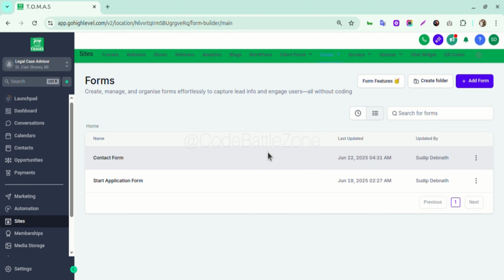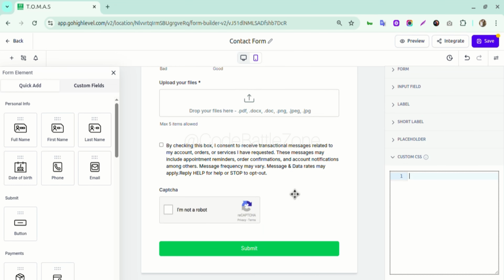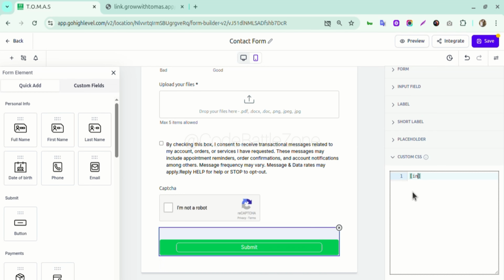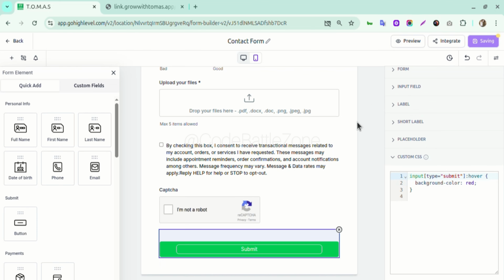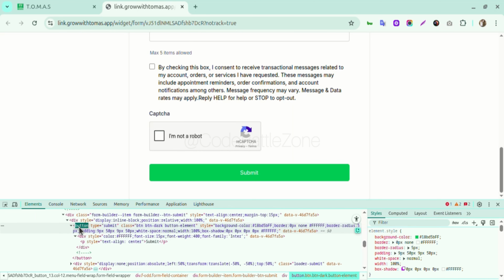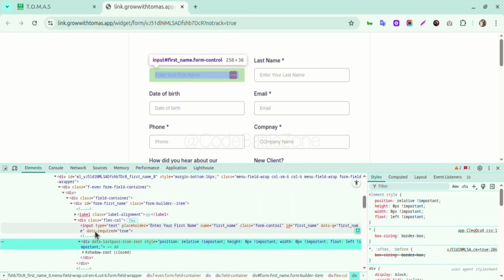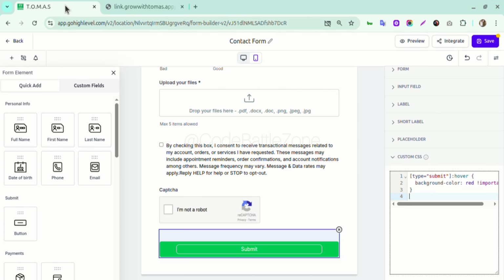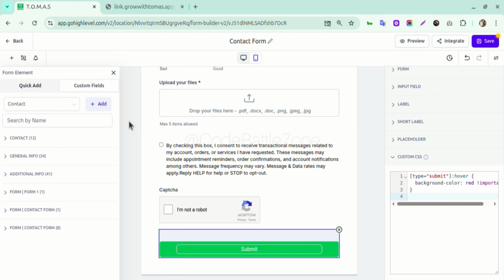GHL Form Builder Custom CSS Tutorial || Advanced Styling for GoHighLevel Forms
In this video, I’ll walk you through how to use **Custom CSS** inside the **GoHighLevel (GHL) Form Builder** to fully customize and style your forms beyond the default options.

Whether you're looking to change font styles, input box designs, spacing, colors, or alignments — this tutorial will help you get it done using clean, targeted CSS within the advanced settings of GHL.

"How to Create a Form in GoHighLevel | Full Step-by-Step Tutorial 2025"
⬆️ Video Link 🔗 ⤵️

GoHighLevel Form Customization Tutorial || Style Forms with Built-in Tools ||
⬆️ Video Link 🔗 ⤵️

✅ What You’ll Learn:
- How to access and apply Custom CSS in GHL Form Builder
- Targeting specific form fields, labels, and placeholders
- Styling input boxes, background colors, padding & margins
- Hiding labels or adjusting them with CSS
- Real-time form styling with instant previews
- Best practices to write clean CSS inside GoHighLevel

🎯 This is **Part 3** of my GoHighLevel Form Series.
🛠️ In the previous videos, I showed how to build forms from scratch and customize layouts using the visual tools.
Now, we go beyond the basics and unlock advanced styling control with CSS.